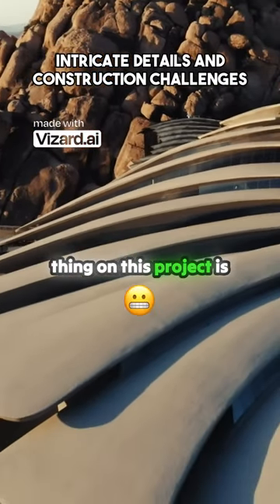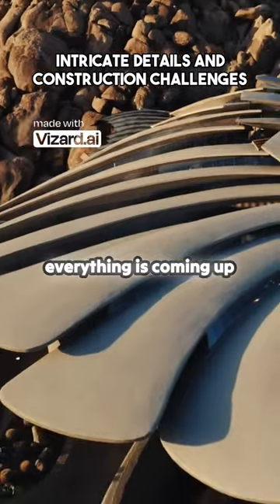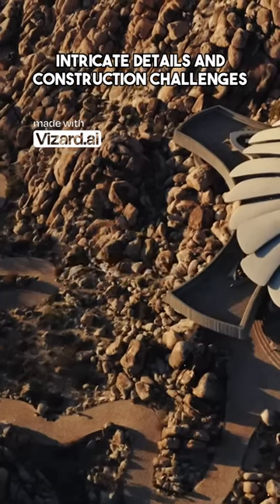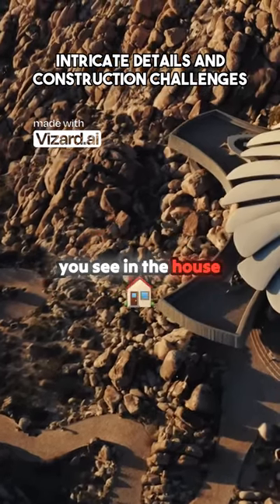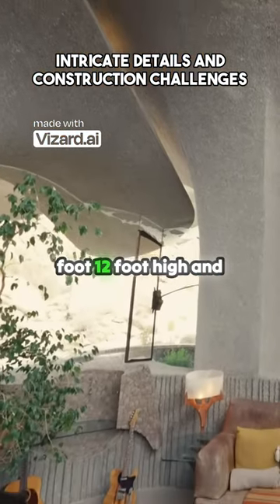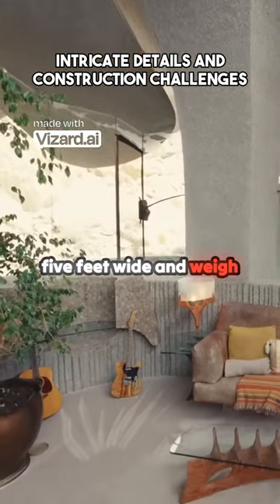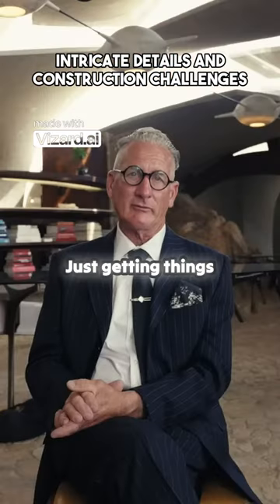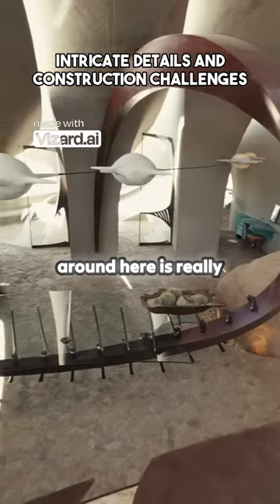Exploring the Challenges of Moving Glass Artwork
The video transcription discusses the challenges faced in a project where everything needs to be transported via a golf cart path. The large glass pieces in the house are described as being difficult to move due to their size and weight. The mention of Babin Doolittle, a painter who used tables for her artwork, is also made. Overall, the project involves logistical difficulties in moving heavy objects and accommodating large pieces of glass. vizard @Archdigest